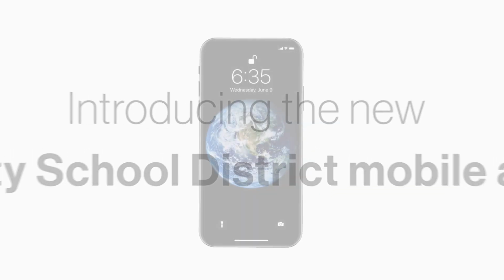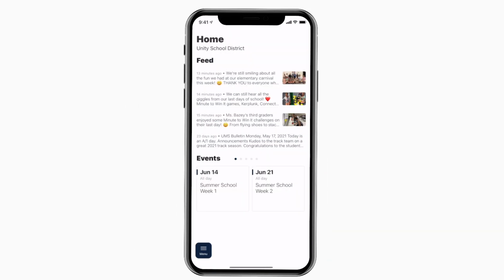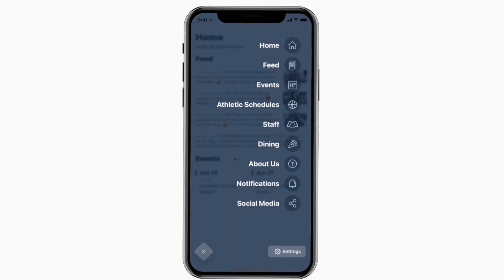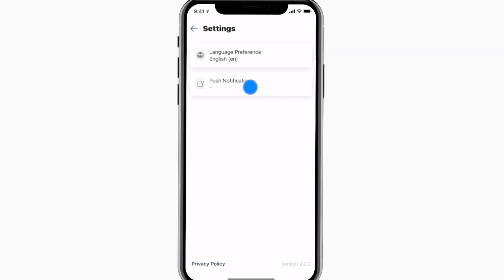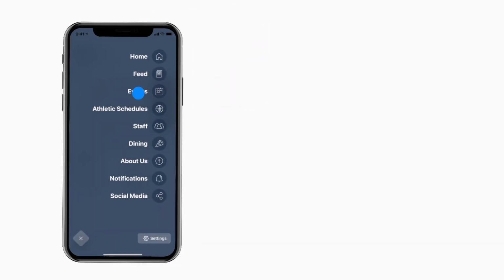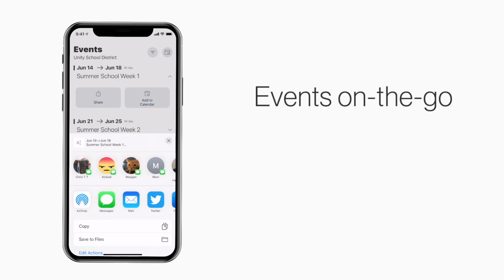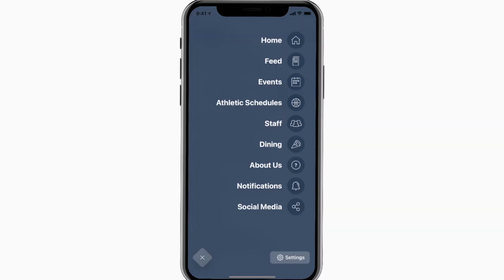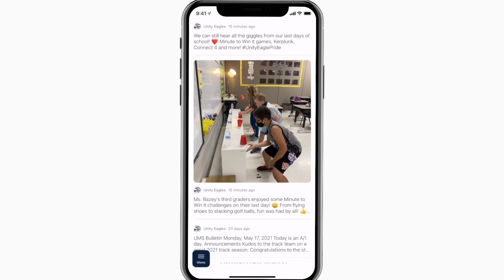Unity School District App 2 0 Marketing Video